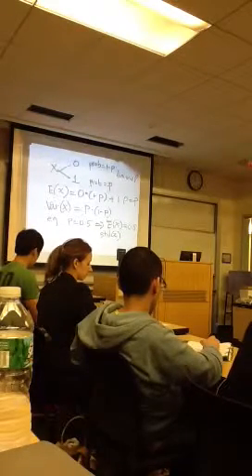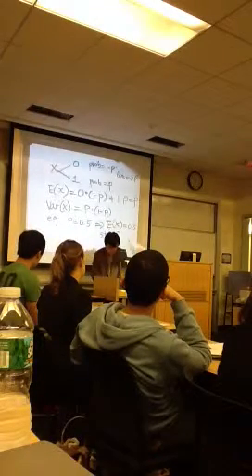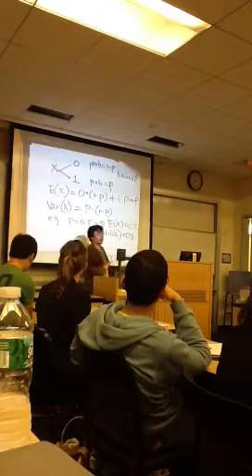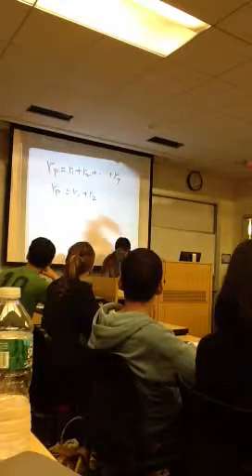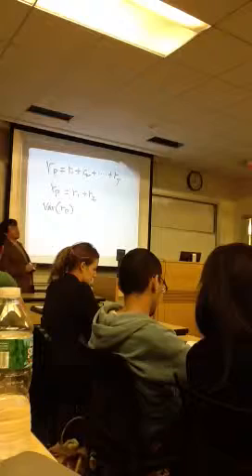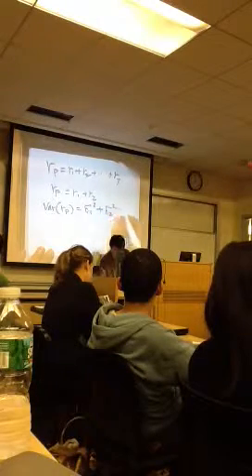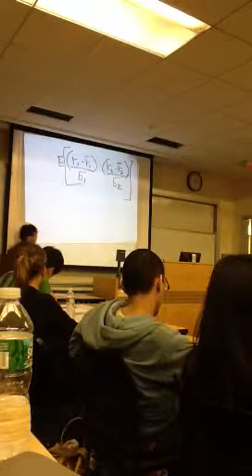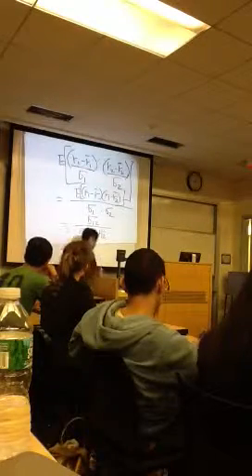Eco day before review 2